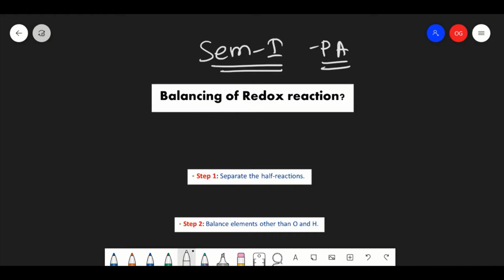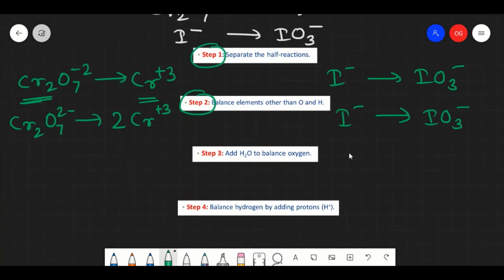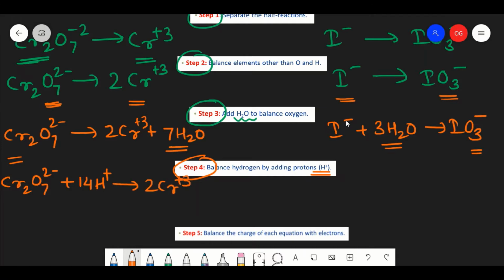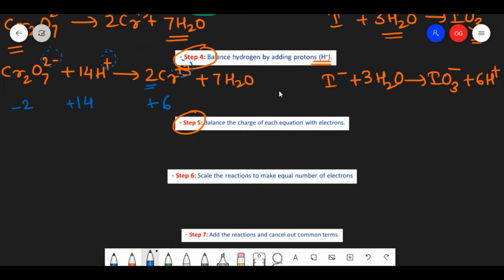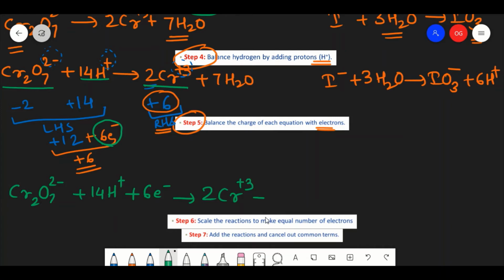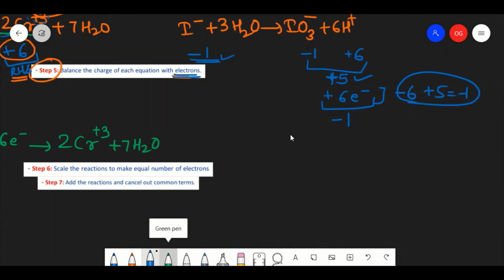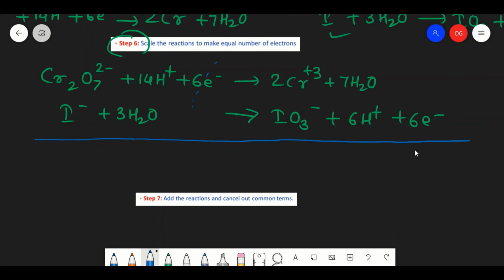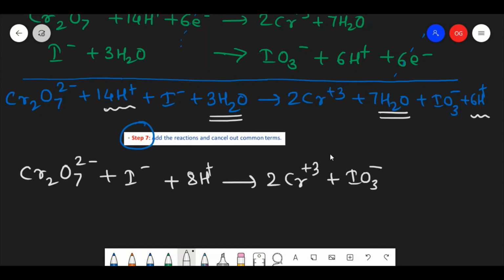Redox titration Part 5 Balancing a redox reaction Example 2-How to balance redox reaction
Balancing a redox reaction in just 7 steps;